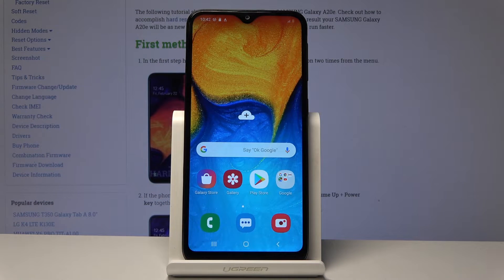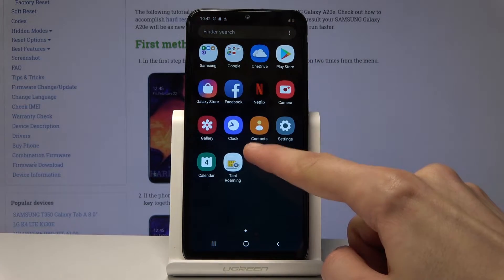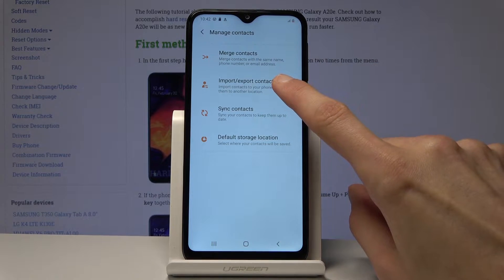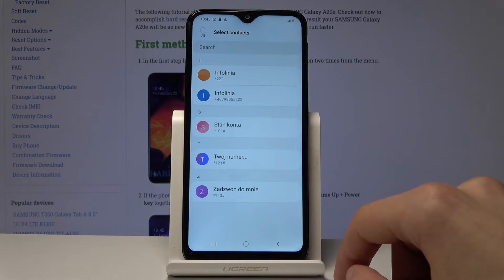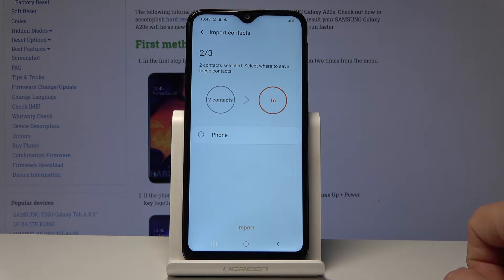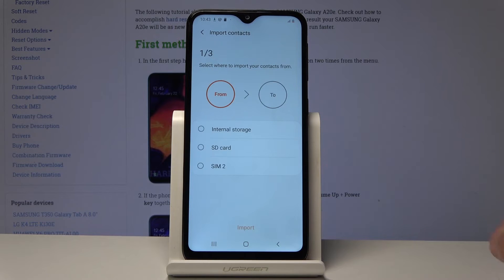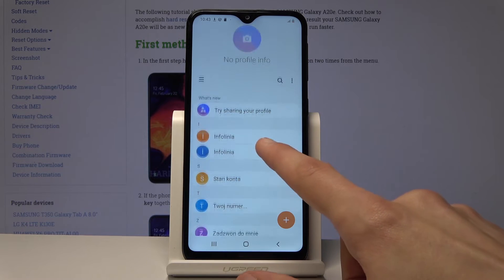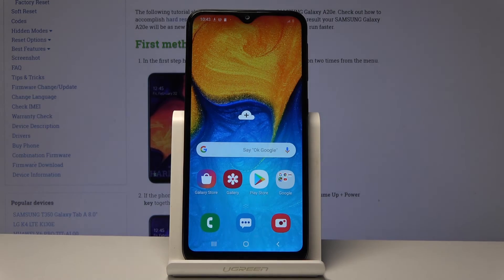How to Transfer Contacts in SAMSUNG Galaxy A20e - Export / Import Contacts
Learn more about SAMSUNG Galaxy A20e:
Do you wish to transfer contacts in your Samsung Galaxy A20e device? You should check the following instruction and then you will be able to smoothly import and export contacts from the SIM Card to your Memory Card.

How to import contacts in SAMSUNG Galaxy A20e? How to export contacts in SAMSUNG Galaxy A20e? How to manage contacts in SAMSUNG Galaxy A20e? How to transfer contacts from SIM to SD in SAMSUNG Galaxy A20e? How to transfer contacts in SAMSUNG Galaxy A20e?